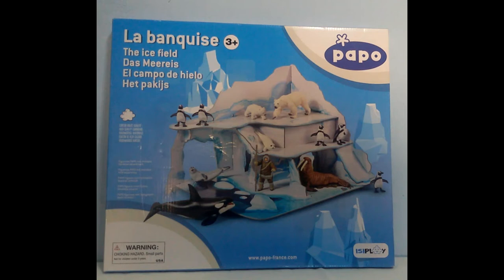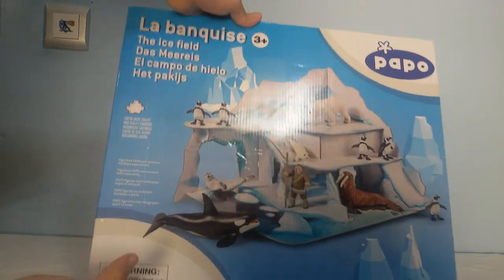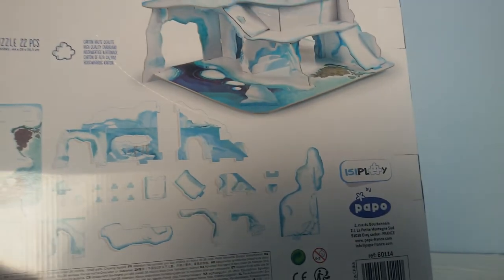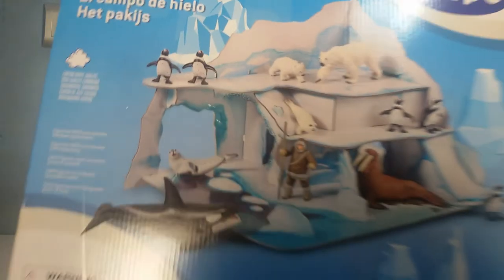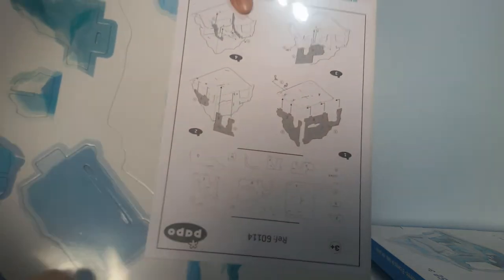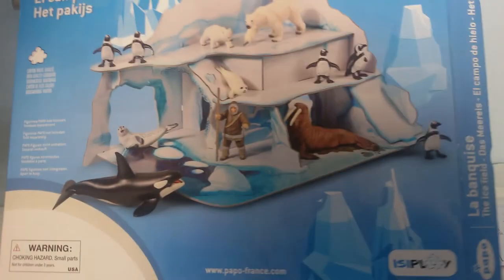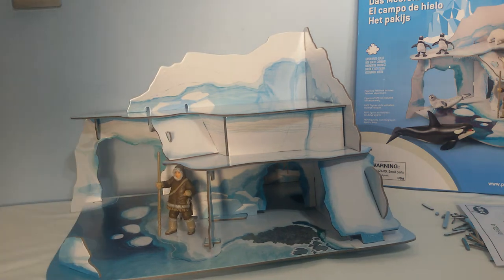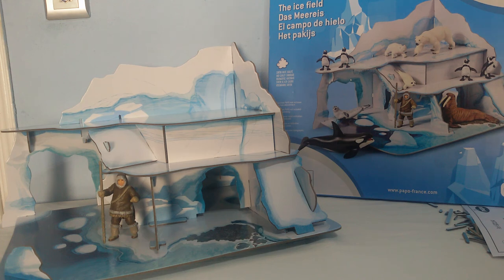Papo The Ice Field (60114) Cardboard Playset Unboxing & Review!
Sry for my English, I wanted to show you how this Playset looks in case you are interested.If you enjoyed the video and I helped you out please subscribe to my channel this will help me out.Ty!